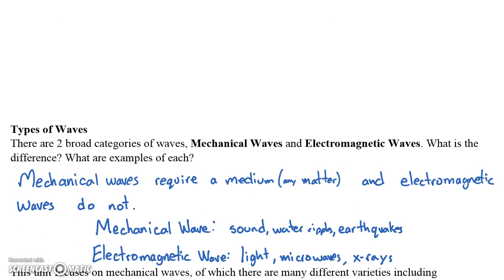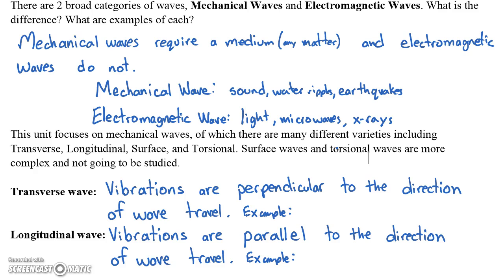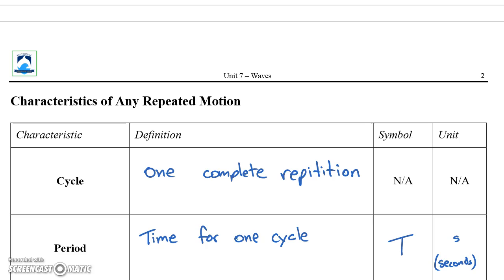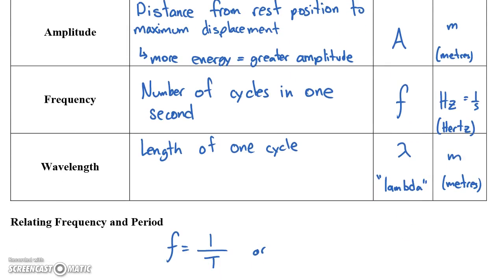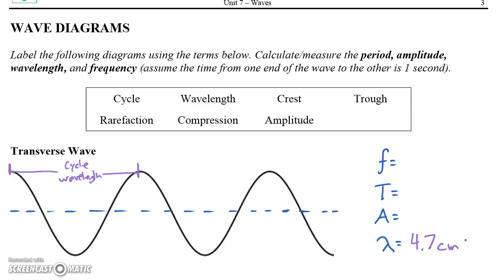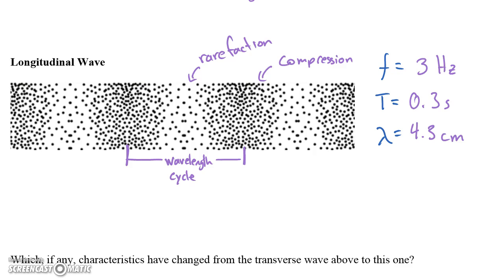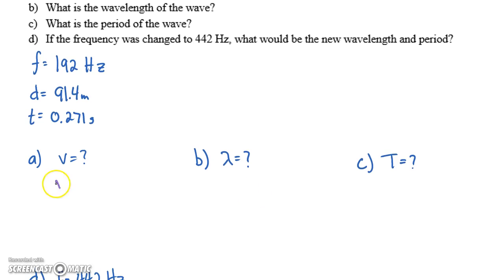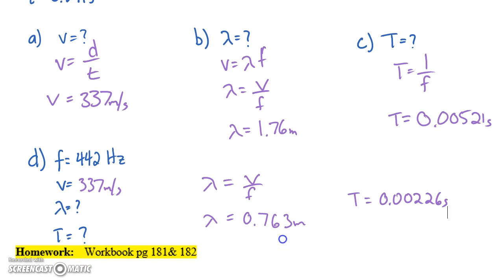7.1 - Properties of Waves